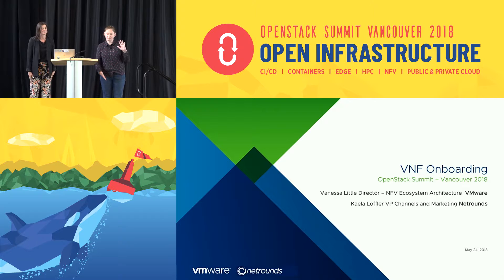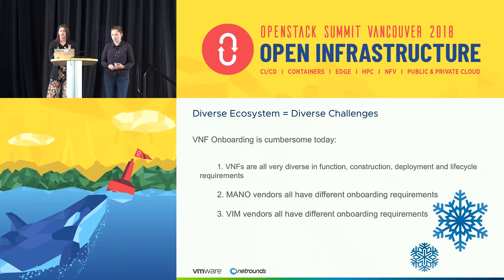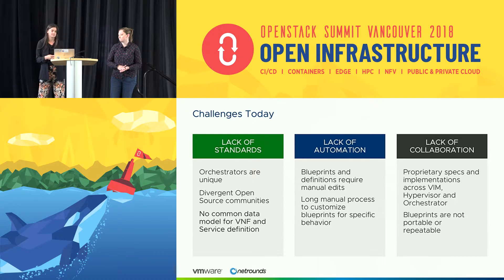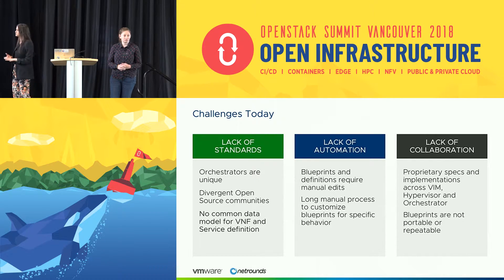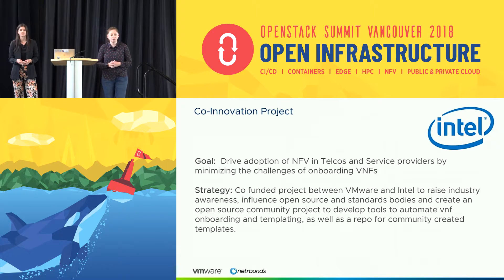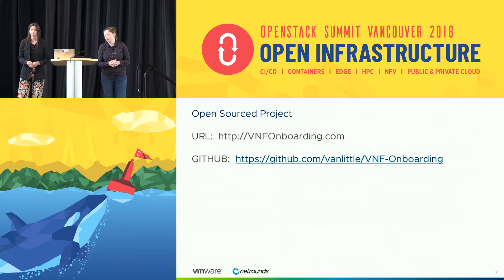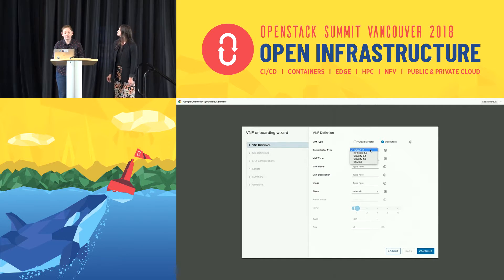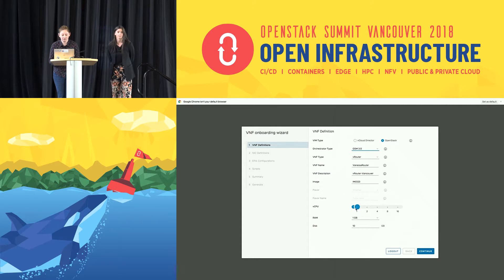VNF Onboarding - Why it is hard and what to do about it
In the NFV space, early adopters have struggled with onboarding new Virualized Network Functions and Network Functions due to the diversity of those products, the orchestrators and VIMs they are being deployed on.  While the world drags standards to completion, there are still real world and practical challenges that need to be addressed. The VNF Onboarding open sourced project has sprung to life to create community driven tools to automate and simplify authoring blueprints for various orchestra